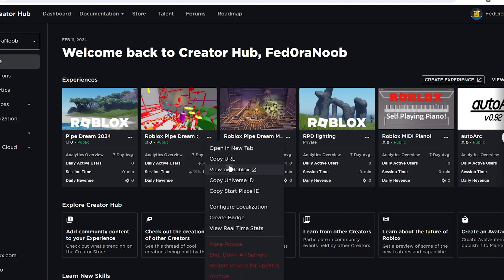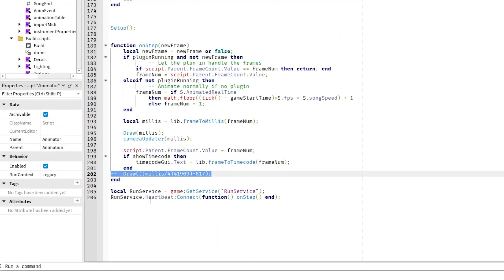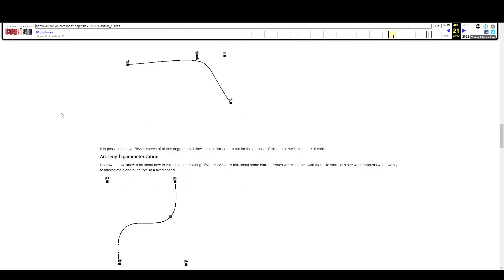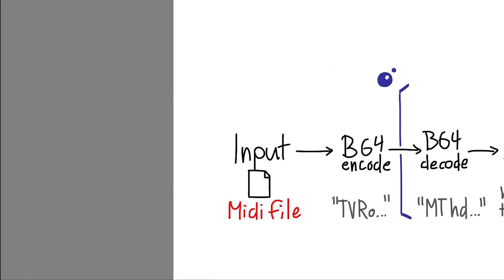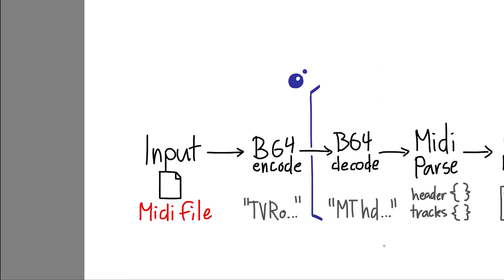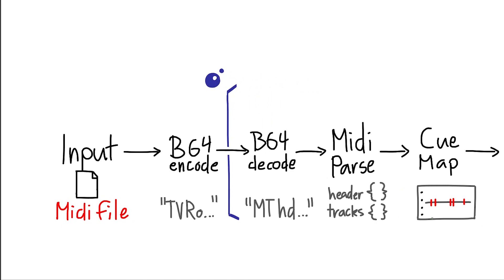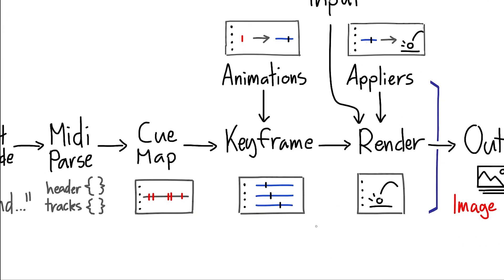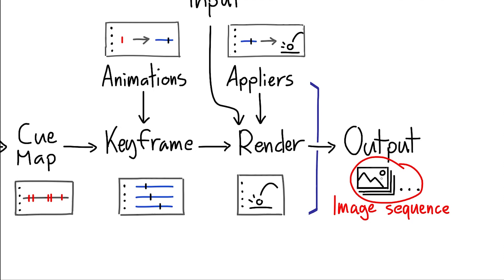Overview — Pipe Dream 2024 Refactor, Episode 0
Pipe-line time :)

Pipe dream, Animusic, Roblox, Roblox scripting, Animation, Midi, 3d, Game dev, tutorial, Lua